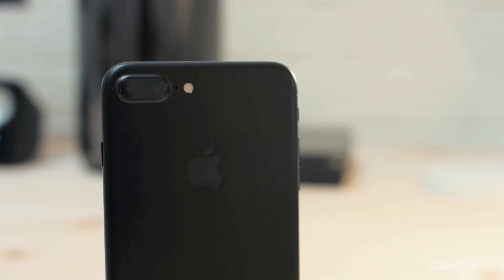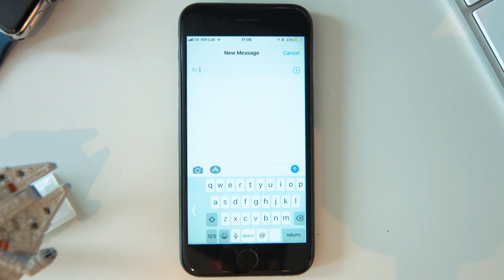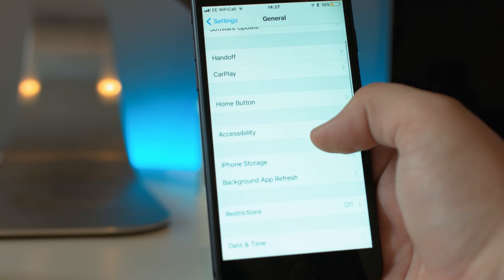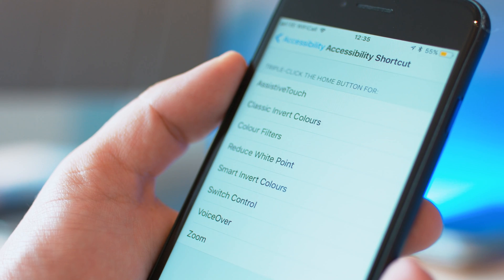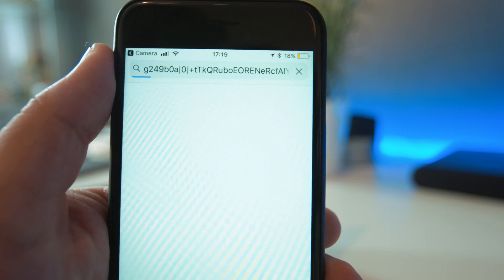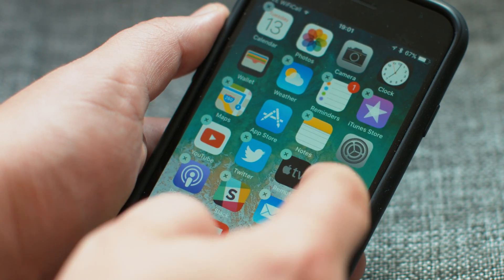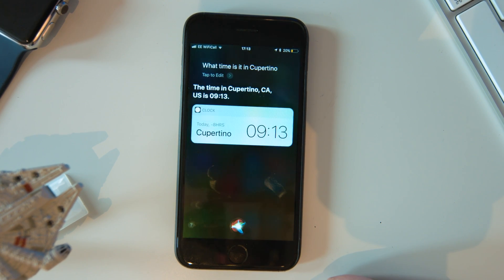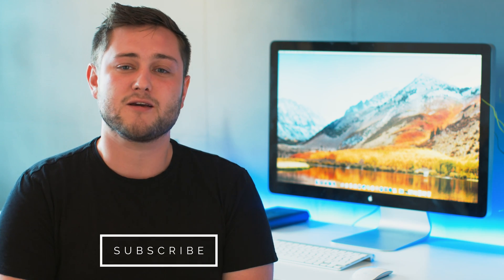11 Awesome iOS 11 Features (Apple didn't bother to mention)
iOS 11 was released to developers at last week's WWDC keynote. And while Apple showed off a ton of new features, there simply wasn't enough time to talk through all of them. So in this video I'm going to show you the best new iOS 11 features Apple didn't mention.